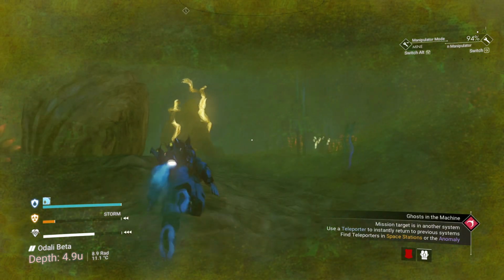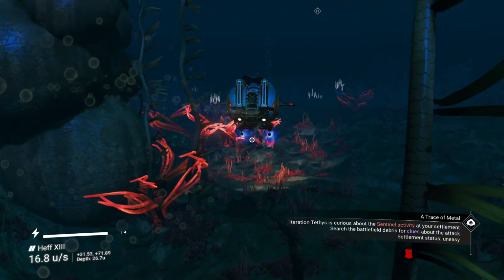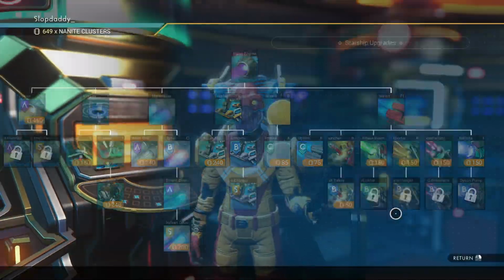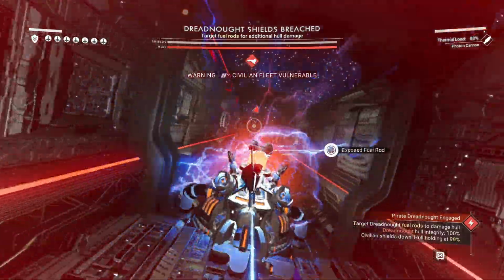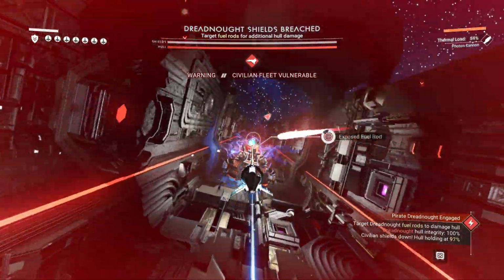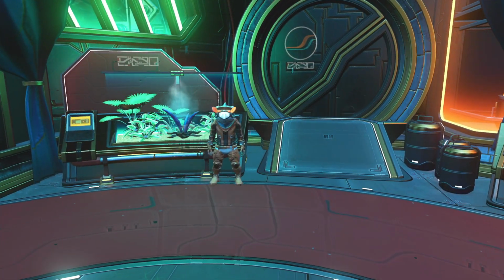No Man's Sky Is A Masterpiece (Review)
No man's sky review